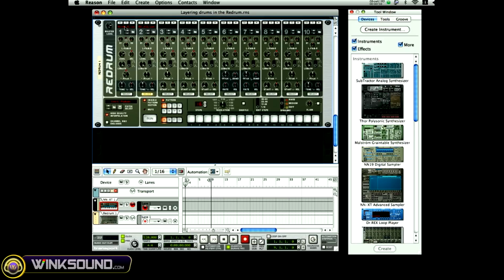Propellerhead Reason: How To Layer Drums in the Redrum | WinkSound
Reason: How To Layer Drums in the Redrum | WinkSound

Learn how to layer drum samples within the Redrum instrument in Reason 4.0 for clearer and punchier kits.